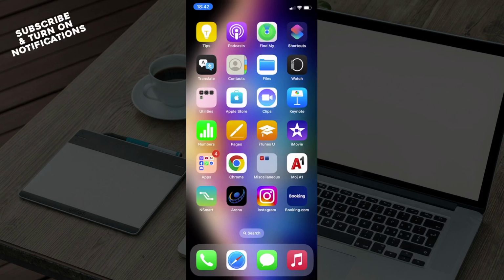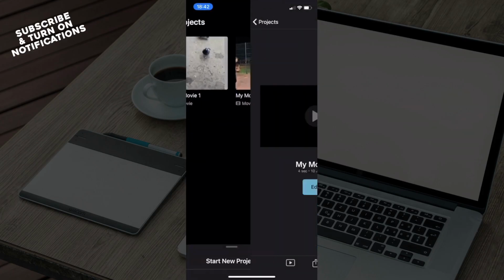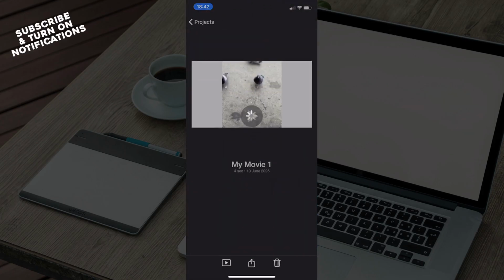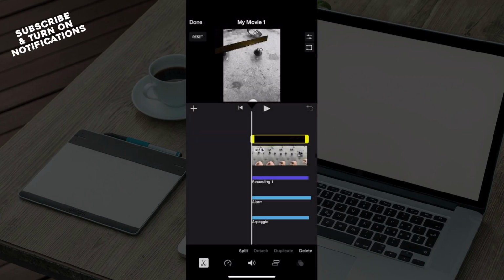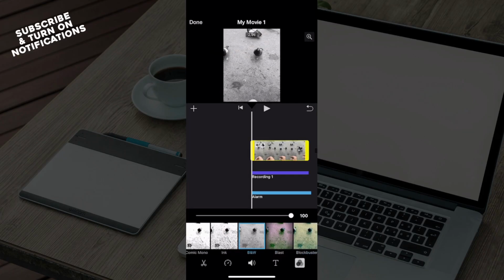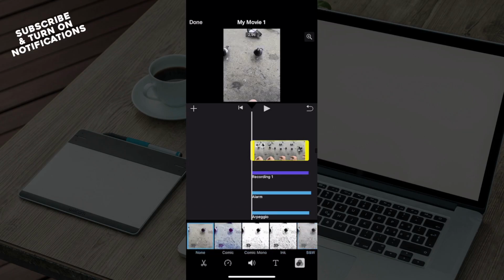How To Add a Film Grain Effect in iMovie (Quick Tutorial)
In this video I will show you How To Add a Film Grain Effect in iMovie. It would be good if you watch the video until the end so that you don't miss important steps.